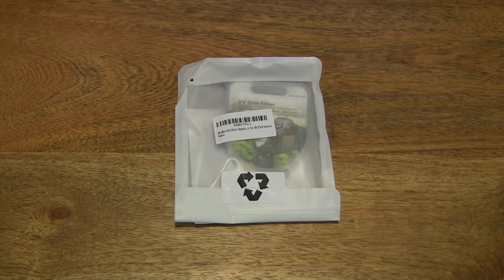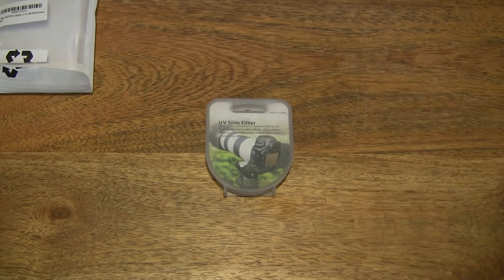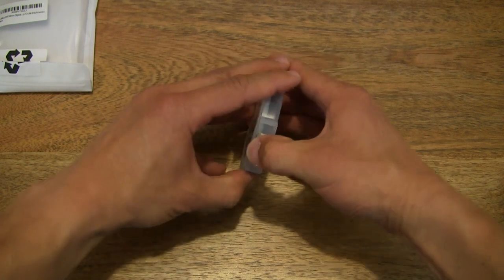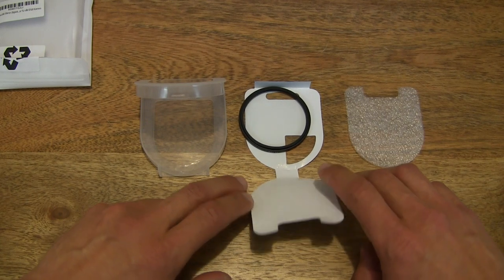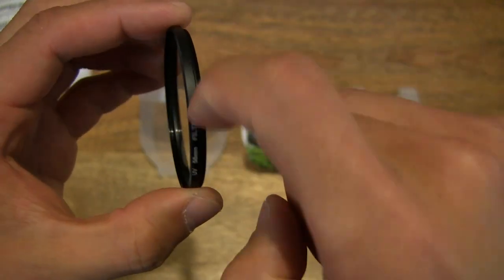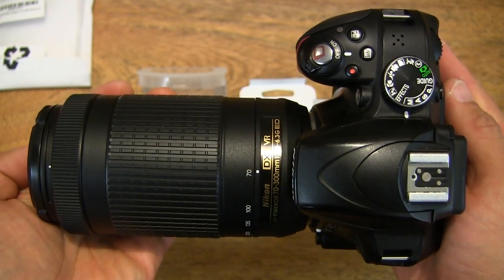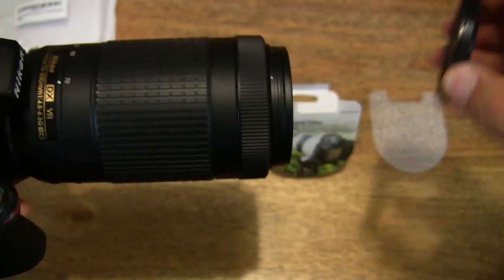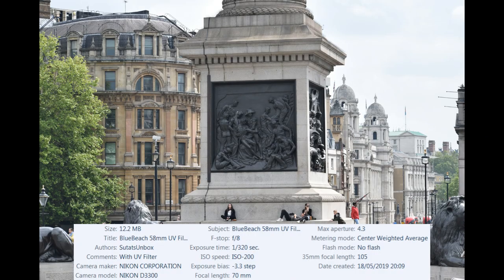BlueBeach 58mm UV Filter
Unpacking the BlueBeach 58mm UV Filter. A closeup look and test of the ultra slim 58mm ultraviolet DSLR camera lens filter on a Nikon Nikkor 70-300mm VR Lens on a Nikon D3300 DSLR camera. Photographs taken around Trafalgar Square and Victoria Memorial in London.

BlueBeach® 58mm UV Lens filter Ultra Violet Protector for all DSLR Camera